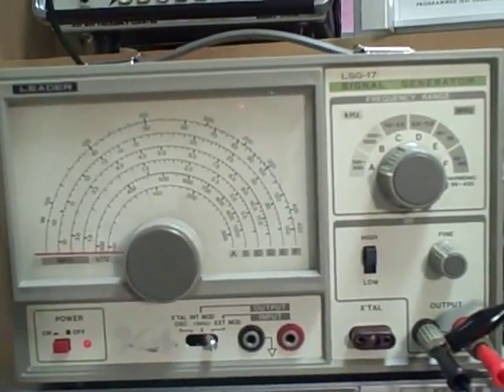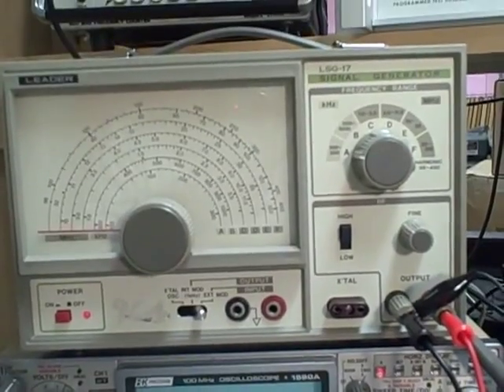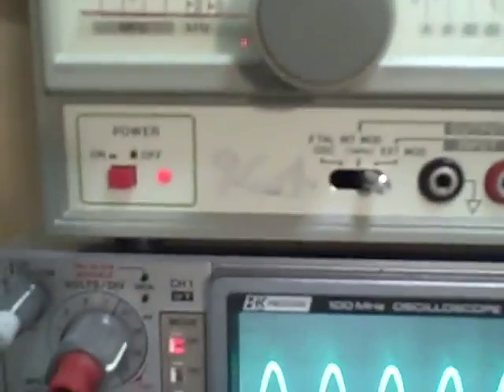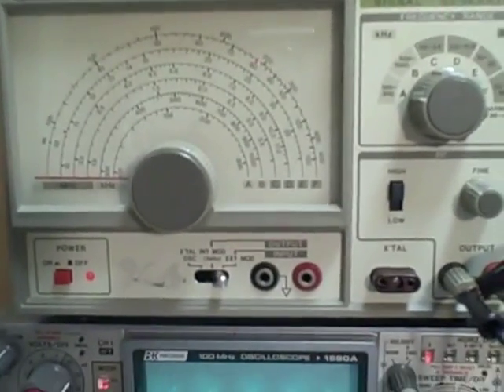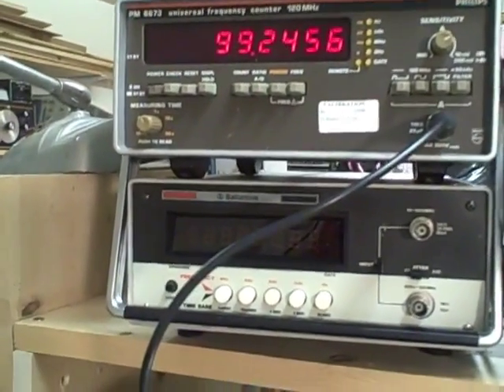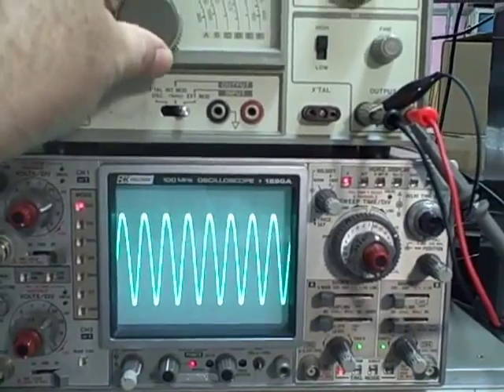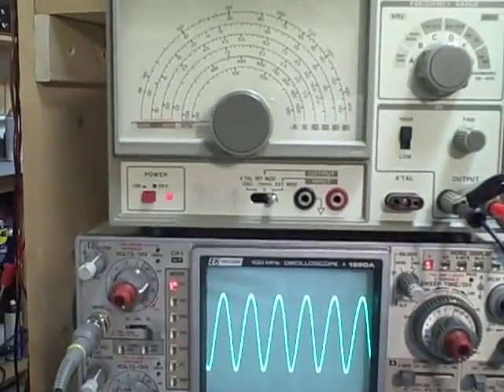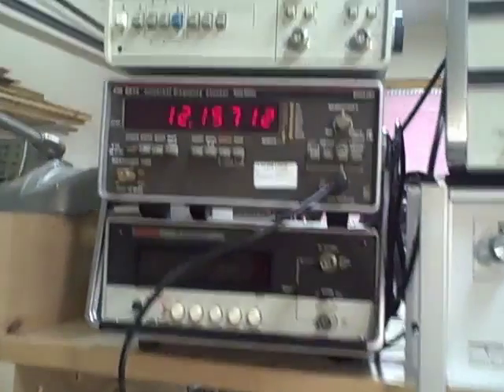Leader LSG17 RF Generator.avi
This is an introduction and operations check of a Leader LSG-17 RF Generator. It covers capabilities, vernier accuracy and waveform observation over its frequency range of 300Khz to 150Mhz.